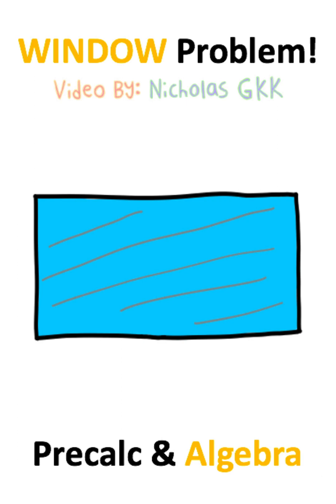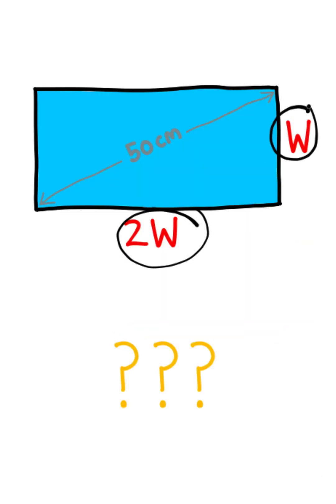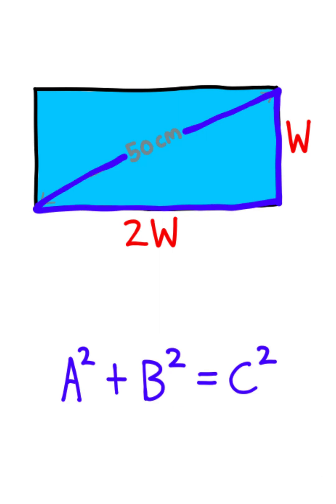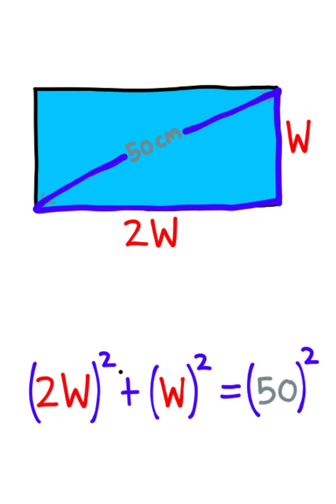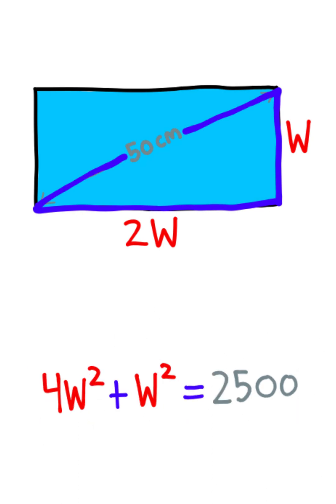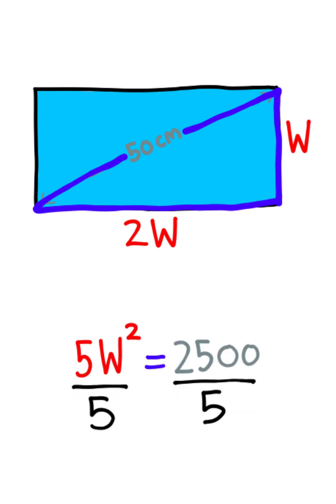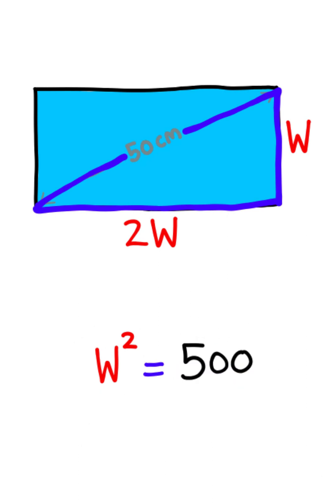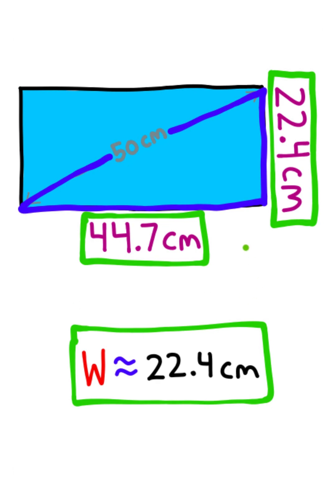The WINDOW Dilemma!!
Can You Solve The WINDOW Problem In Precalculus?!?